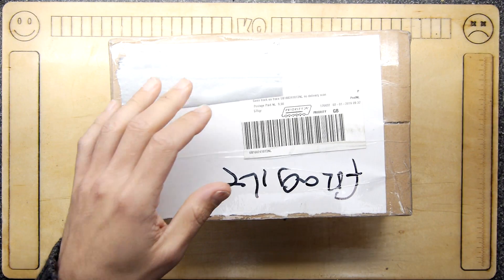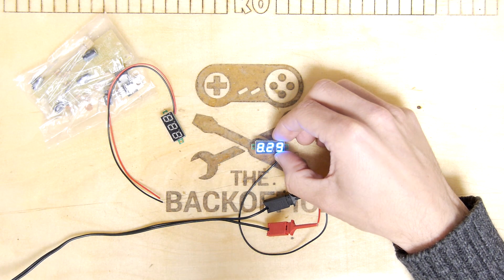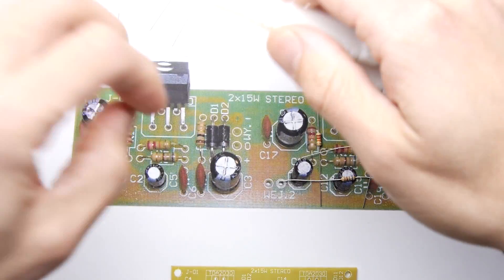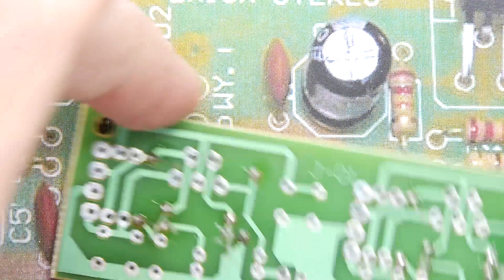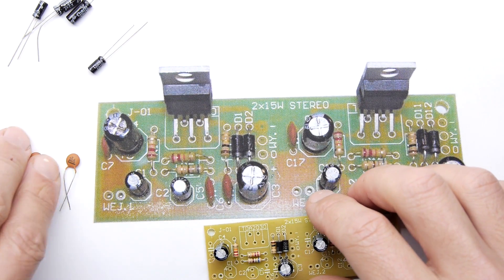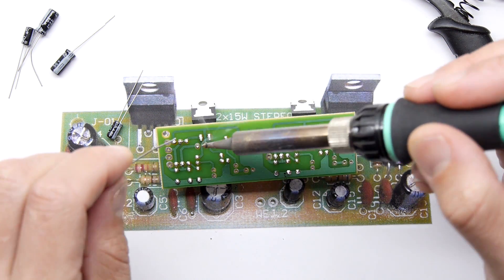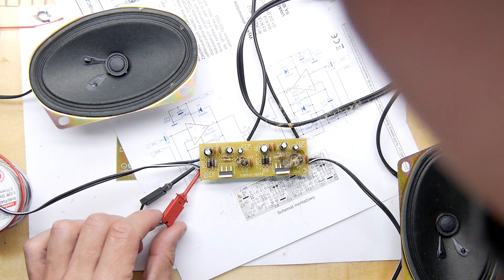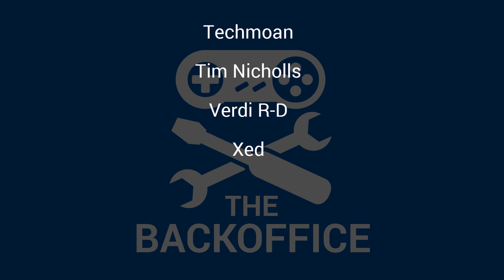Stereo AMP build AKA How to blow up capacitors with Aphex Twin!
TDL- Stereo AMP build AKA How to blow up capacitors with Aphex Twin!

Oops, I really should have studied this more before turning the power up to 11! If you are making the kit, you may want to pay a little more attention to the final steps when you hook it up!

Check out Chris - The Dutch Retro Gamer and many thanks for this wonderous box of fun - and the heart attack simulator!

I am sure if you google 15W Stereo Amp Kit it will pop up in your browser!